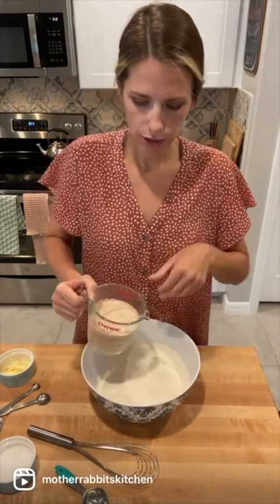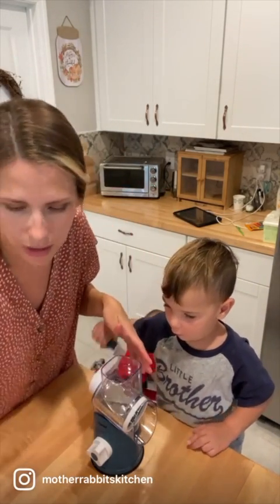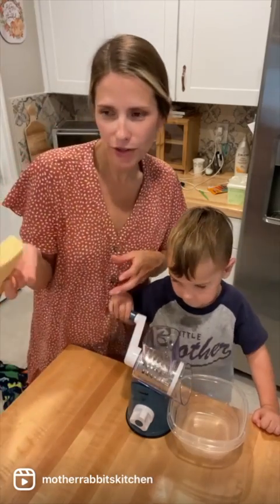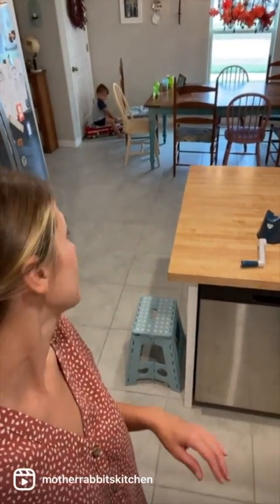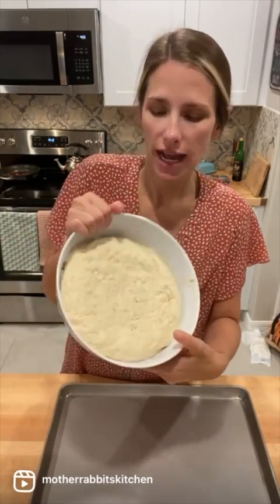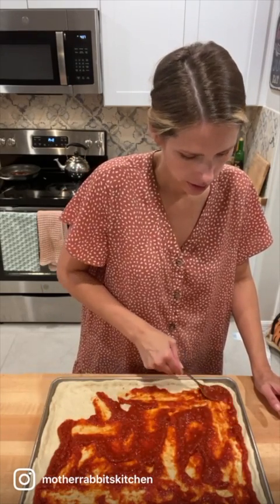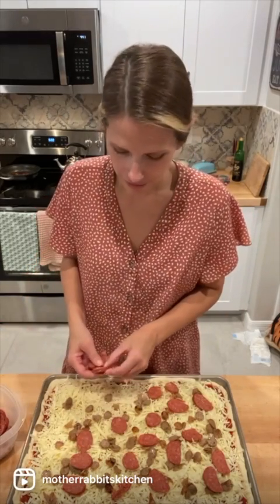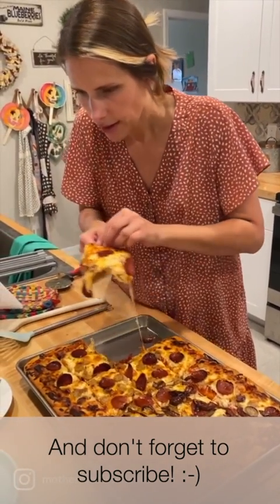Sheet Pan Pizza | Makes 16 slices! | Easy Pizza Dough From Scratch | Cook with Me!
For the dough:

1 1/2 cups warm water
1 tbsp yeast
1 tbsp sugar
3 3/4 cups bread flour
1 1/2 tsp kosher salt
2 tbsp soft butter or oil

For the pizza:

2 cups pasta sauce (whichever you like!)
4-6 cups shredded cheese (use all or mostly mozzarella and then add in whatever else you like!)
Toppings: I used 3 breakfast sausage links, about a cup of sliced pepperoni, and some sautéed balsamic onions